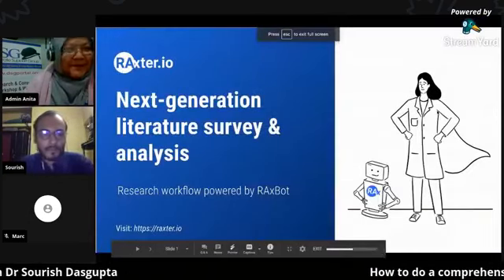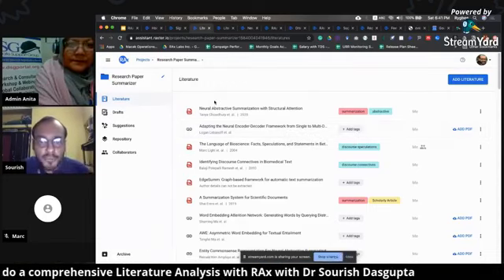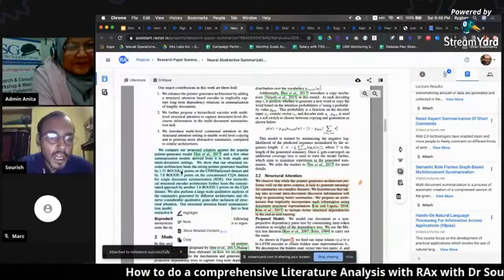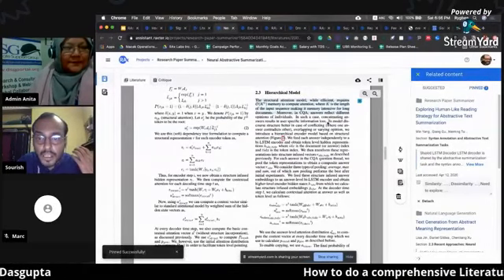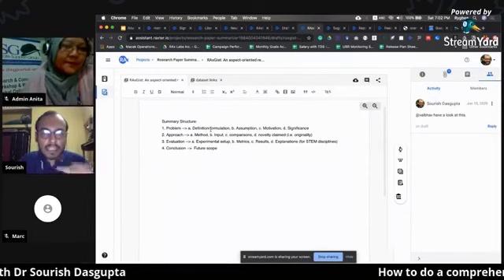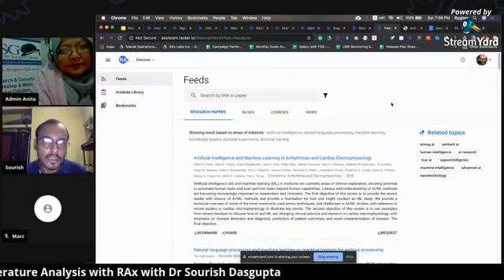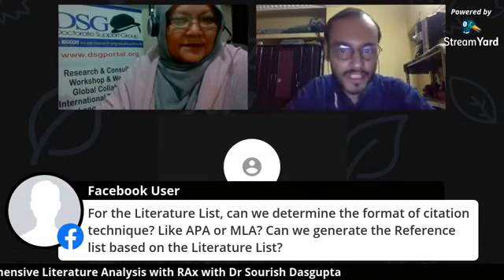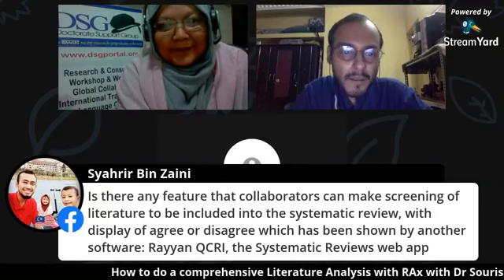Doing Literature Analysis with RAx - presented by Dr Sourish Dasgupta and hosted by Anita Adnan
Have you tried RAx?  Try it today!